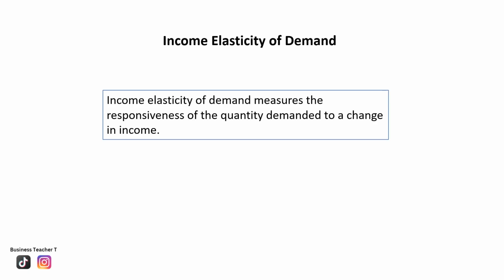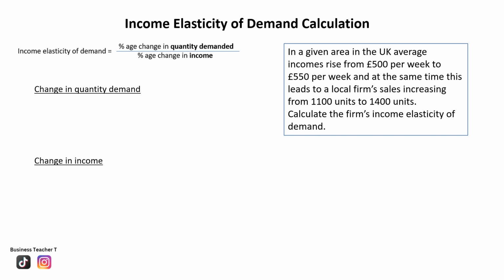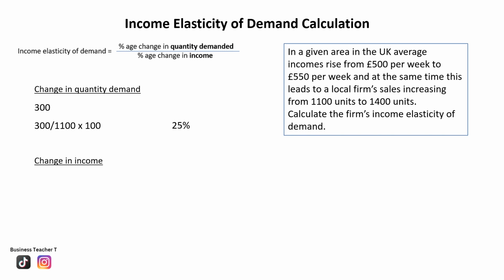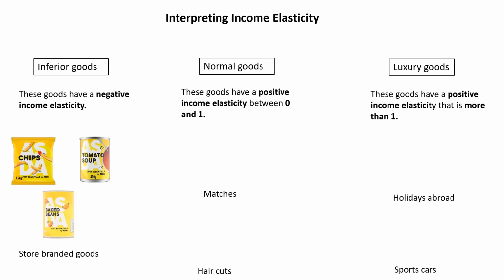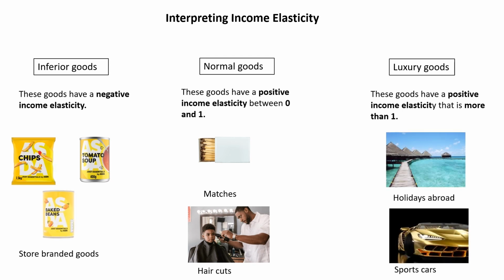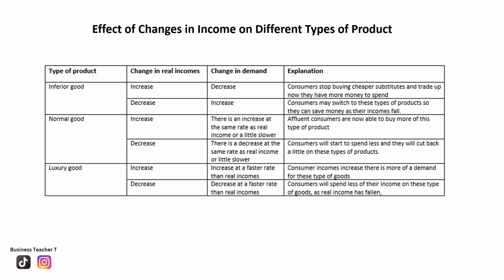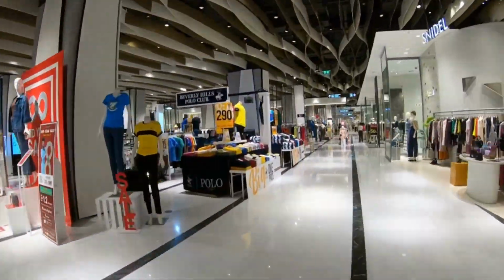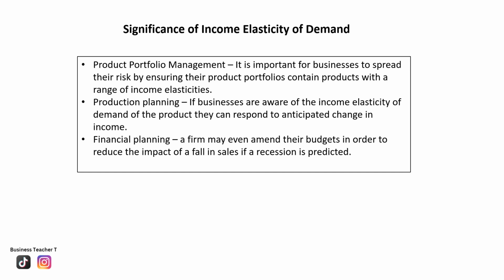Income Elasticity of Demand - YED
Free A Level Business Revision Checklists

How to include application, evaluation and analysis in your essays